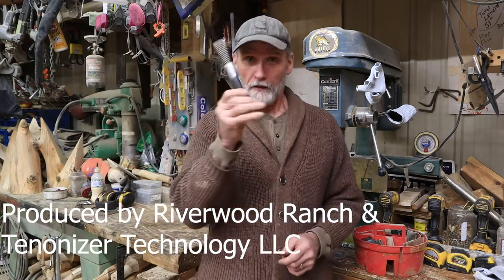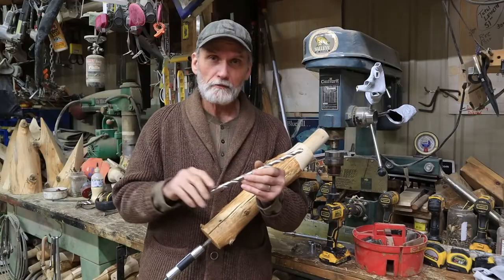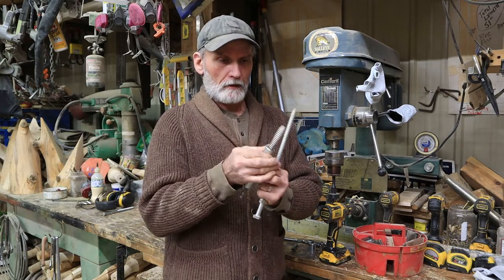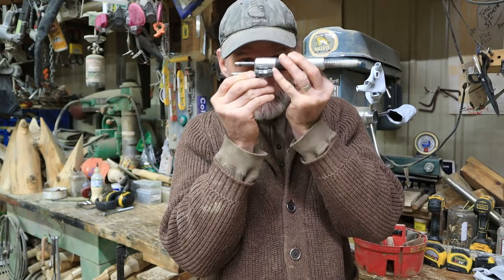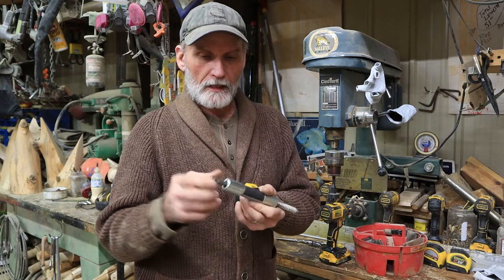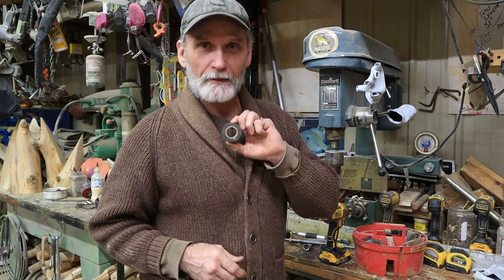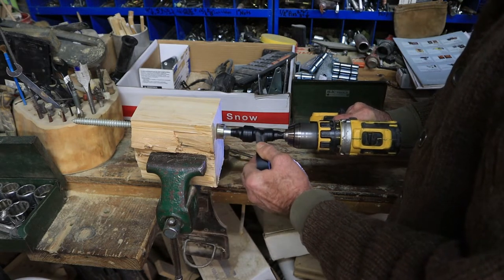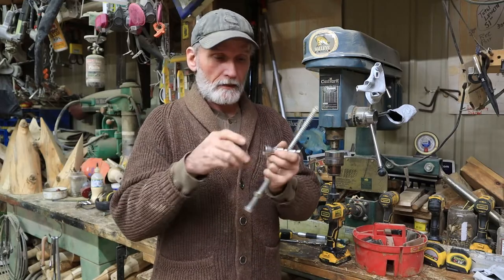You Can Make This, Tenonizer's TC 22 Flex Drive, $10.00 and fifteen minutes! For turning tenons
Right Here! You can make this! Your own Flex Drive! You don't have to go buy one! Ten minutes and $10 is all it takes! You probably have all of the parts just sitting in a drawer or on your shelf or in a parts bin! Hit the EASY button! Yes!

Camera Girl & I met in the early 70's when we were staff members at a children's Bible camp, and soon after graduating High School I went to work residential home builder/general contractor who put me through my apprenticeship to become a Journeyman Carpenter.

By the time 1978 rolled around we had married, produced 1 tiny infant, completed my 4 year carpenter apprenticeship program, become a Journeyman Carpenter, purchased 40 acres of farm/forest land and moved "up north" to pursue a dream of building Scandinavian Full Scribe Log Homes.

Over the course of the next 14 years we built 10 full scribe log homes, did the the carpenter work and giant log trusses for a convention center and produced 2 more offspring. Also during that time we developed the initial tenon cutting design that would eventually birth Tenonizer Technology LLC. and built our first high-bred Log Accented, Conventional Built Home. Incorporating what we considered the best of both worlds, we put log posts & beams, log floor joists, a log circle stairway and log handrail on the inside of the house, and low maintenance, highly weather resistant ruggedly handsome product on the outside of the home.

Then came our second year of high-transition; 1992. We sold the 2 homes we owned, purchased a remote chunk of woods/water property a bit further north and began the business called Tenonizer Technology LLC. Over the next few years Tenonizer developed an assortment of log furniture/log handrail building machinery which was sold and shipped across the US, Canada, and Newfoundland. There was radius shoulder tenon cutters, from the simple TC 22, the giant and totally automated TC 338, and the compact but fully fast and automated TC 300. There was also sanding machines, log corner notcher's, tilting column drill press, and laser guided drills. We pressed to put the best, log furniture, log handrail, log accent, processing/building ability within reach of the average homeowner, builder, contractor and shop owner. We built and sold a lot of stuff.

Next came the beginning of instructional video portion of our endeavor, Log Furniture 101 was the first video we produced in the late 90's, with 2 more Log Handrail and Stairway Log Handrail videos close on its heals.

Shortly after 9/11 struck we teamed up with a producer who assisted us with the Outdoors Channel TV series A Piece of the Woods, a 13 episode series which aired on the Outdoors Channel in 2004, we then fitted portions of that series which was broadcast on PBS. In 2013 and 2014 the bulk of that series was placed on our Youtube channel, Tenonizer, log furniture, timber frame, and Life.

It is our pleasure to have you join us on this journey